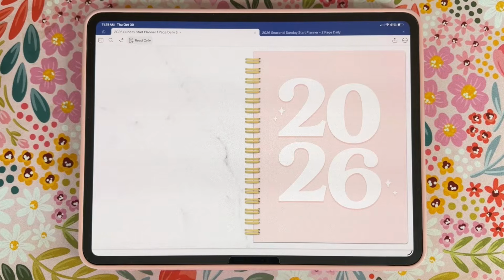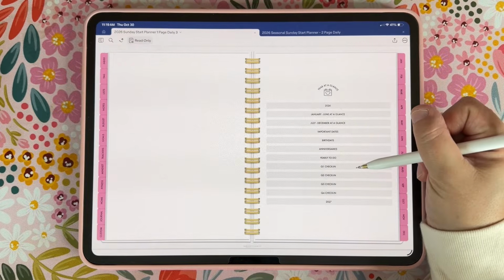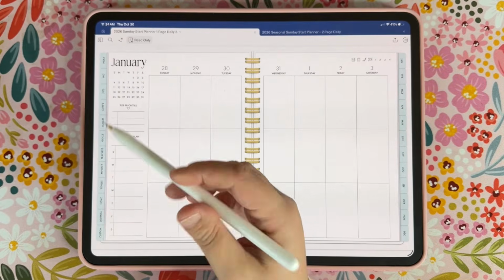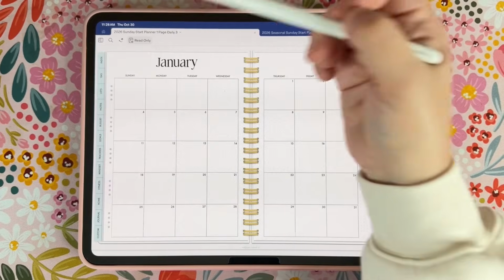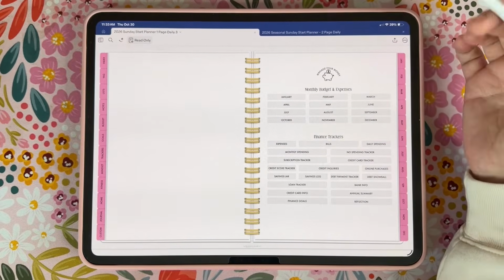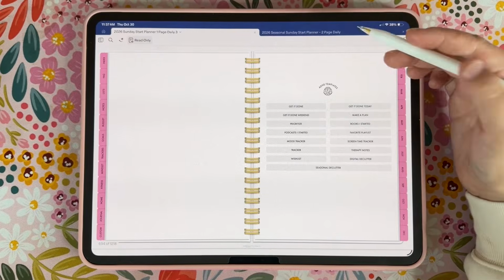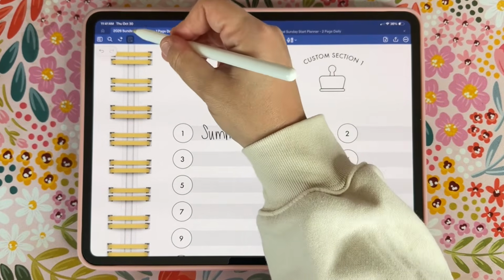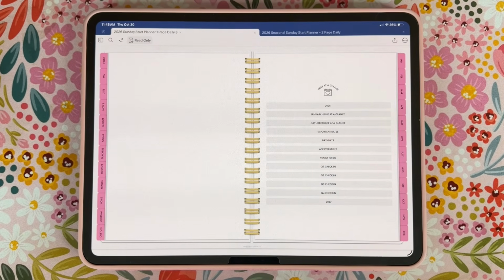2026 Paper Hearts Everything Digital Planner Walkthrough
Learn how to use the 2026 Paper Hearts Everything Digital Planner in this quick walk through!

Here you will learn where all the hyperlinks are in the 2026 Everything Digital Planner as well as get a look at all the new pages!